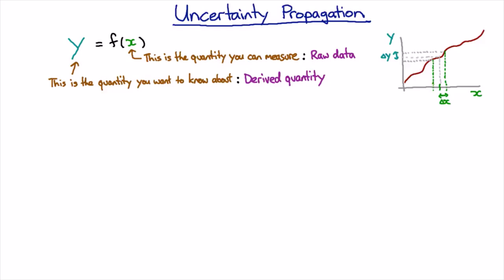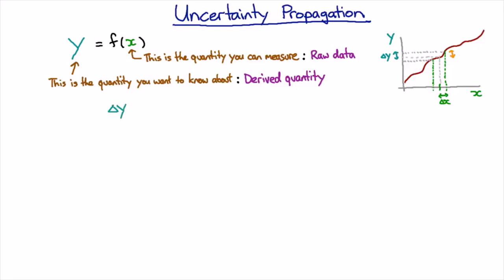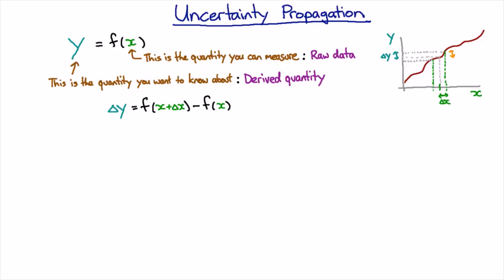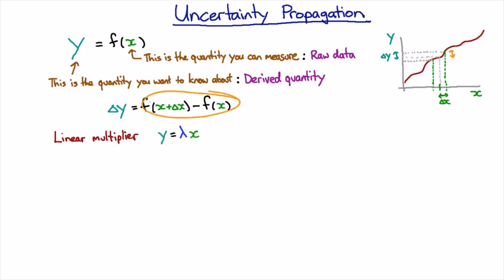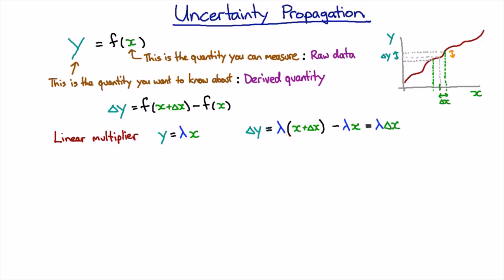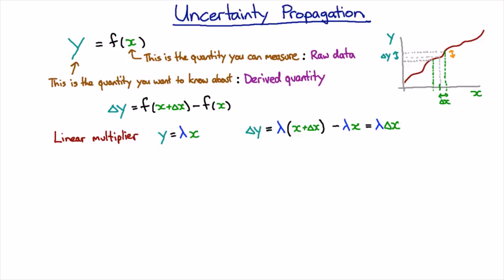Uncertainty - linear relationships | Science Skills | meriSTEM